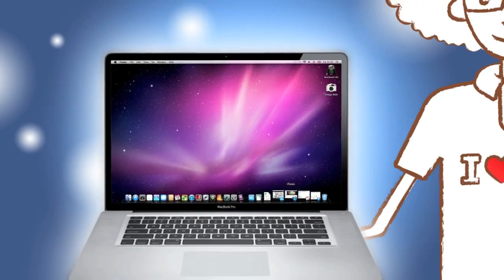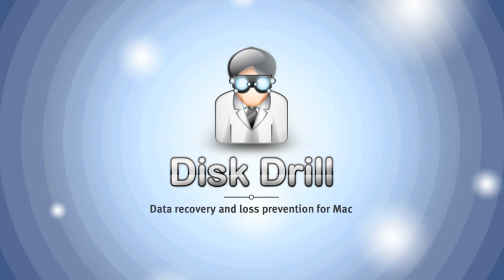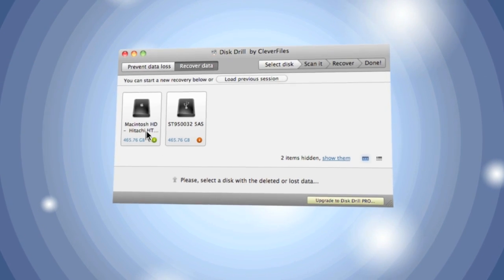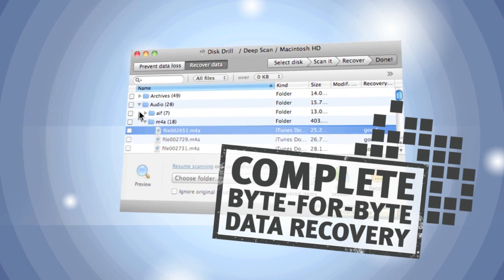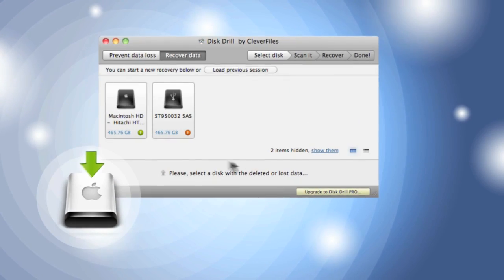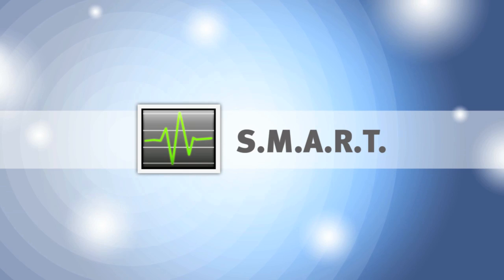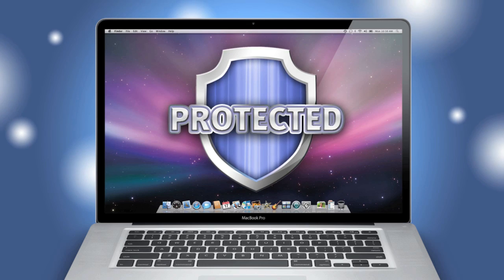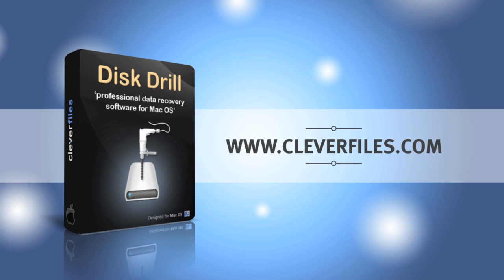Free data recovery software for Mac & Windows. Disk Drill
Recover deleted files, hard drive's data with Disk Drill data recovery app for Mac OS X and Windows PC.